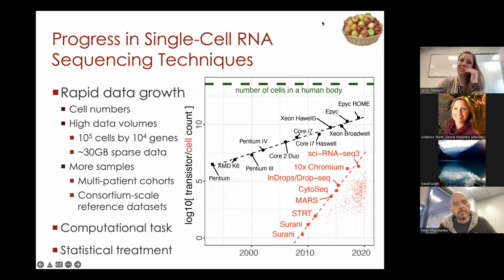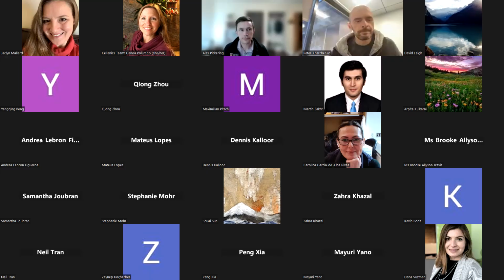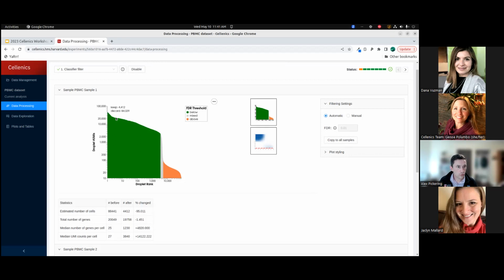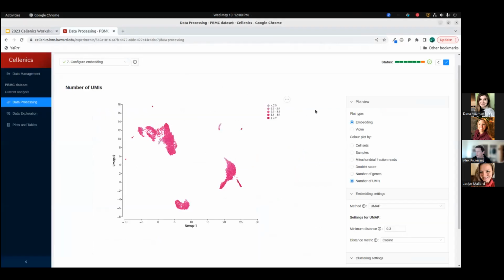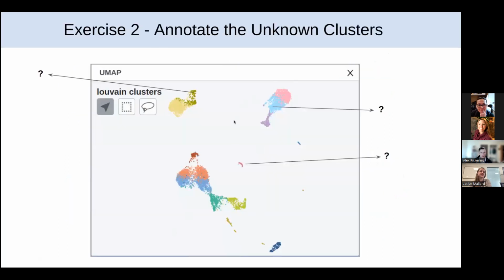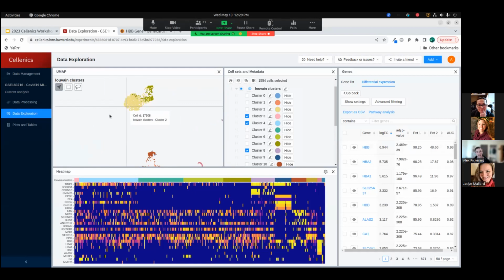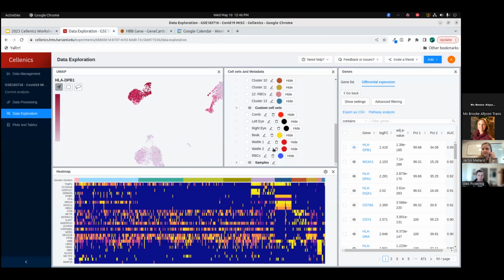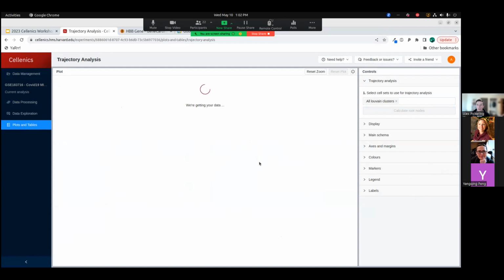Cellenics Workshop 2023-05-10